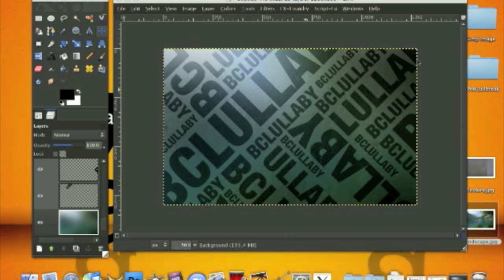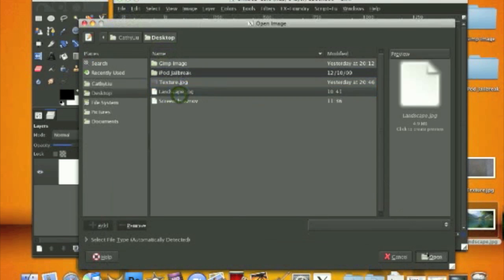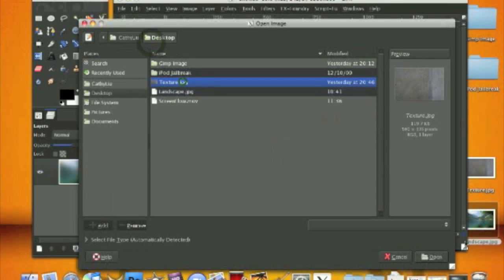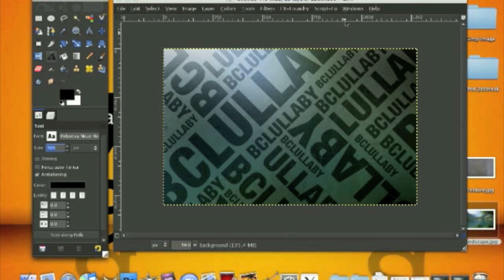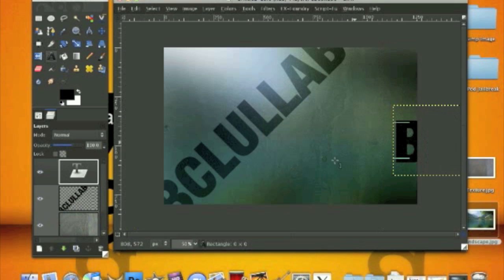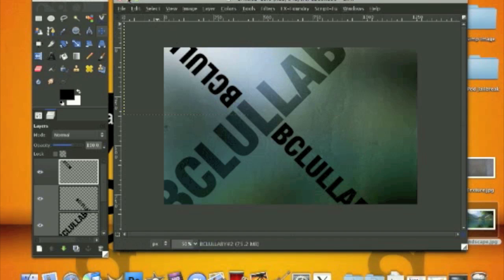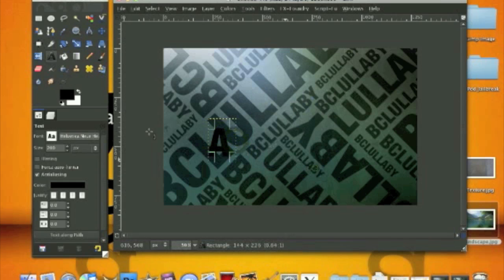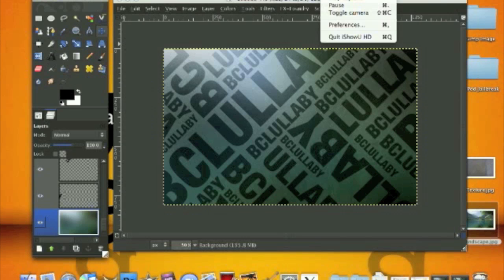Trendy Typography Design (GIMP)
How to create a trendy typography design. Very easy, sorry I can't really teach you how to design the wallpaper, but just try to play with it.

STOCKS:
Landscape